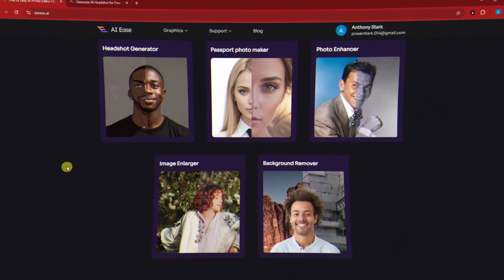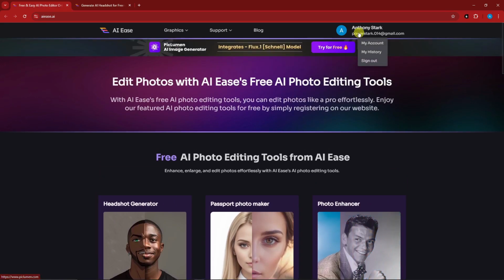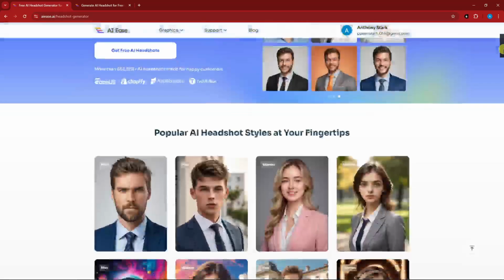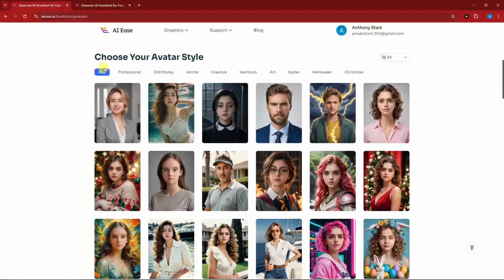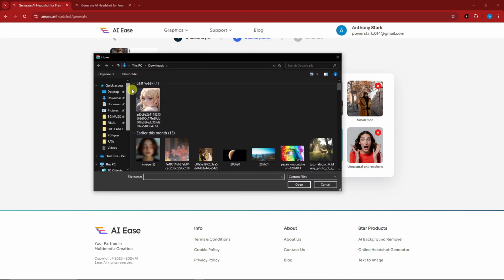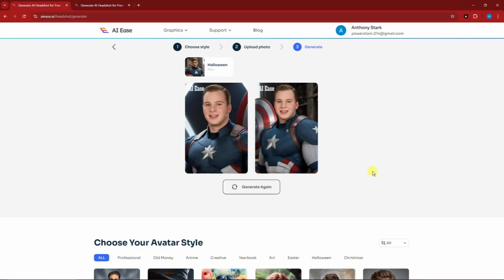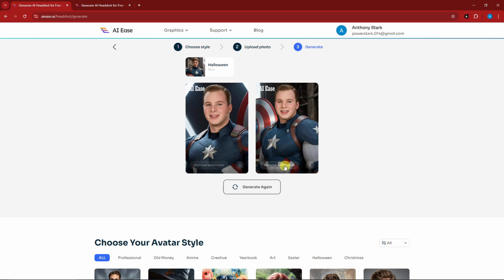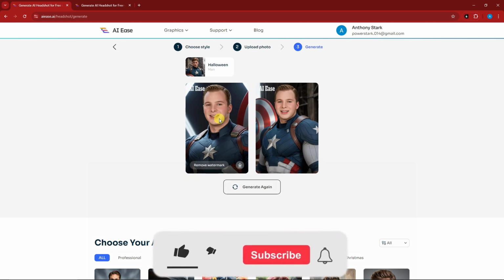AI Ease - Free AI Headshot Generator | AI Image Editing Tool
Discover how to create professional headshots effortlessly with our video, "AI Ease - Free AI Headshot Generator | AI Image Editing Tool." In this tutorial, we introduce you to AI Ease, a free AI-powered tool that allows you to generate high-quality headshots and edit images with ease. Whether you need a polished headshot for your LinkedIn profile, social media, or any other professional use, AI Ease has you covered.

We guide you through the process of using this powerful AI headshot generator, showcasing its features and how it stands out from other AI image generators. Learn how to use AI Ease to create and edit photos, with tips on getting the best results. This tool is perfect for anyone looking to enhance their photos or generate professional-grade headshots without the need for expensive software.

By the end of this video, you’ll have a solid understanding of how to use AI Ease to create stunning headshots and edit images like a pro.